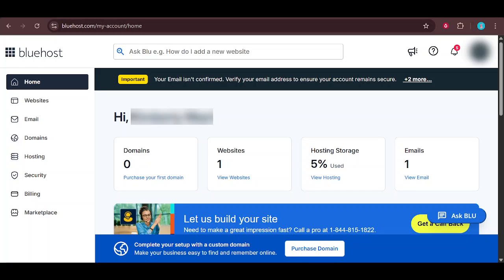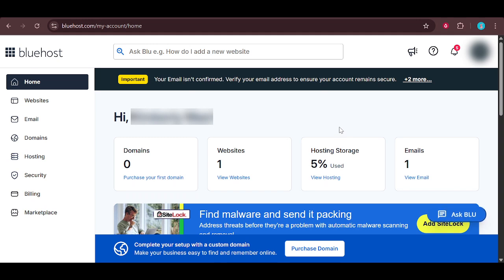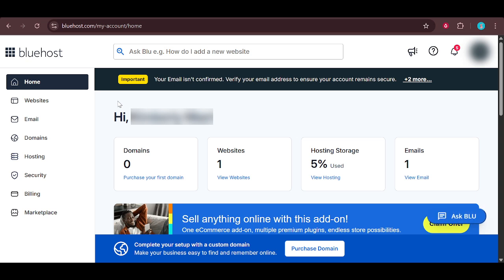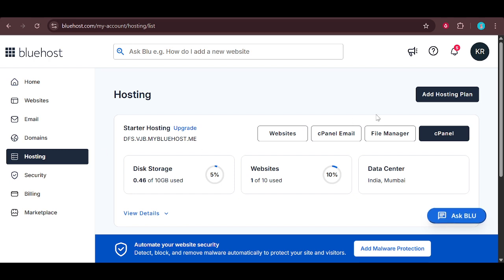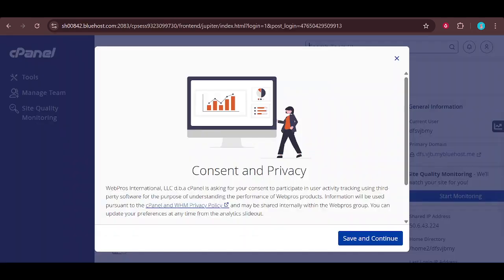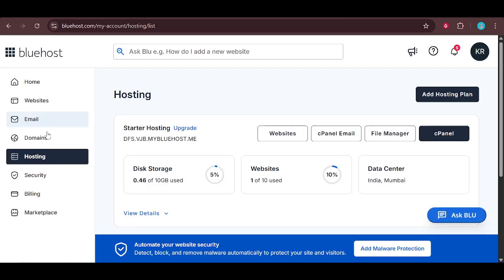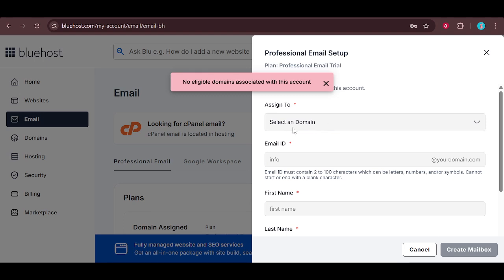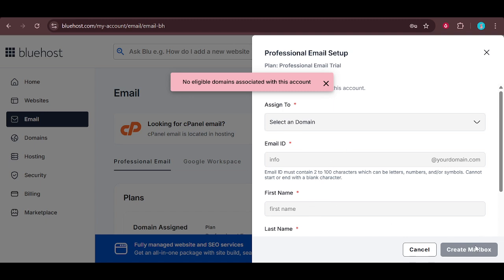How to Login Bluehost cPanel and Webmail Account 2026 (Beginner Guide)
In this video, we will guide you through the essential steps to log in to your Bluehost cPanel and Webmail Account. Whether you're a beginner or have some experience, mastering the login process is crucial for managing your websites and emails effectively.

You'll learn how to access your Bluehost dashboard, navigate through the cPanel tools, and securely log in to your webmail account. Watch till the end to ensure you're equipped with all the knowledge you need for a smooth experience managing your online presence!